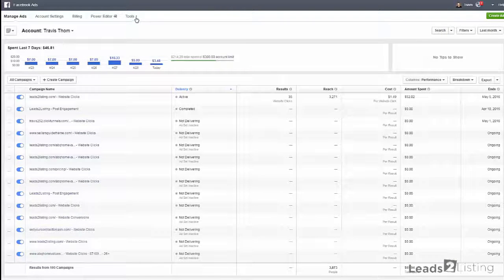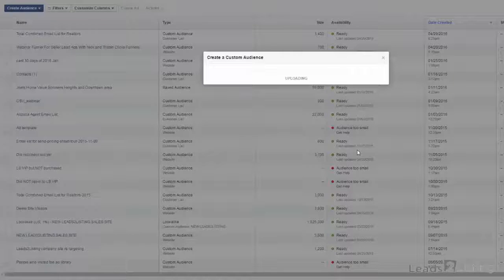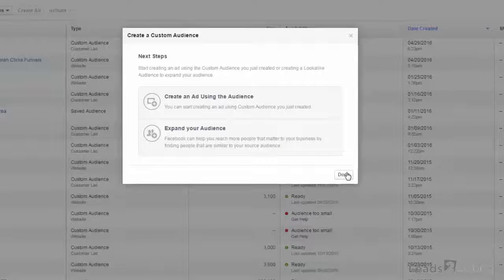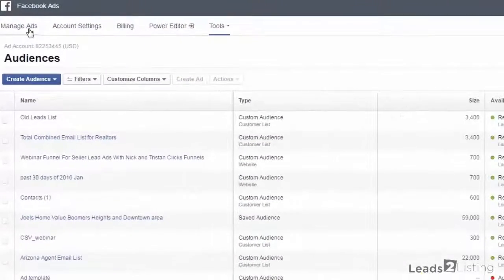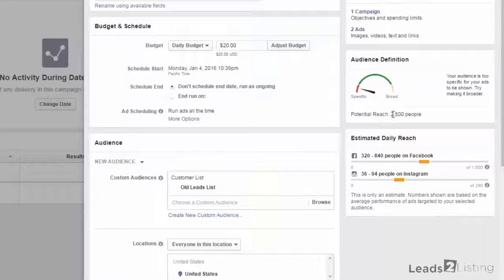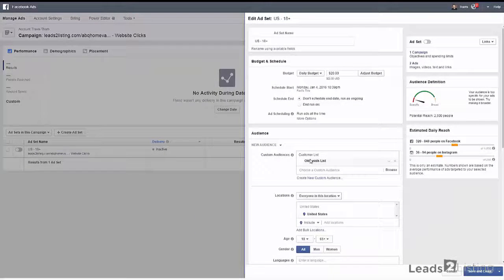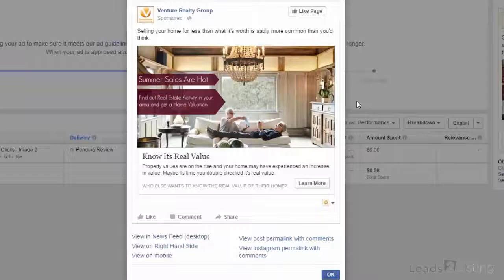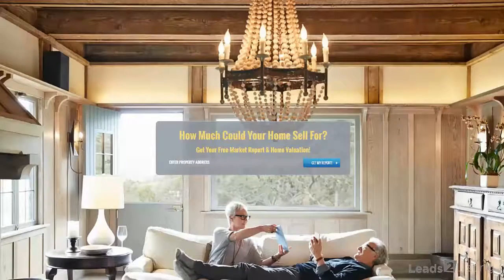Turn Old Leads To Seller Leads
A brief tutorial on how to connect with your old Facebook leads and turn them into new Facebook seller leads.

Facebook Marketing in 2019 | Leverage Your Real Estate Marketing Thru Facebook

About Travis Thom: He is the CEO and founder of the most recognized Facebook Marketing Agency in the real estate industry, Elevated REM. He helps brokerages and agents effectively launch Facebook campaigns to increase exposure and acquire leads. His reputation continues to grow from his company’s ability to deliver outstanding ROI vs. other online channels.